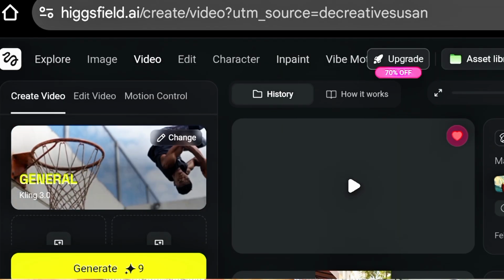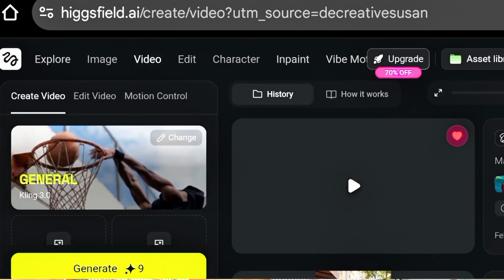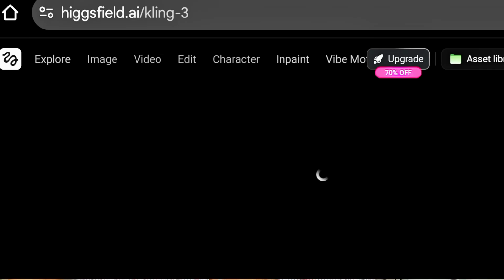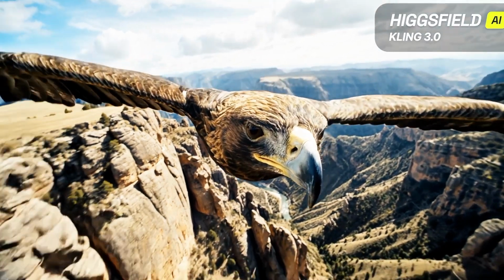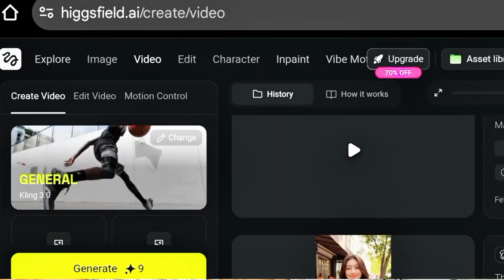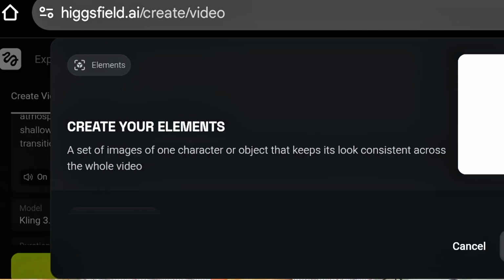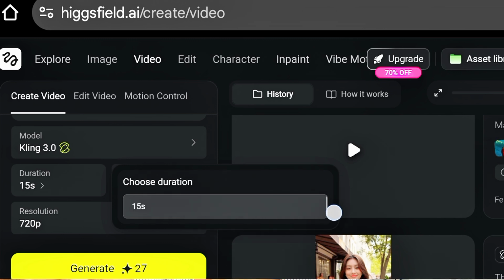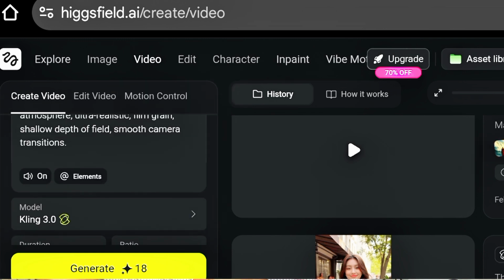How To Use Kling 3.0 — The Most Realistic AI Video Tool Right Now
🚀 Today I’m testing Higgsfield Kling 3.0, one of the most advanced AI Video tools right now. If you create content with AI, this model brings multi-shot cinematic generation, native audio dialogue, character consistency, and realistic camera movement into one unified system.

🔥 Kling 3.0 is designed for creators who want structured, story-driven AI videos instead of random clips.